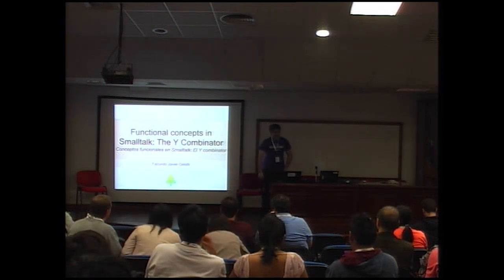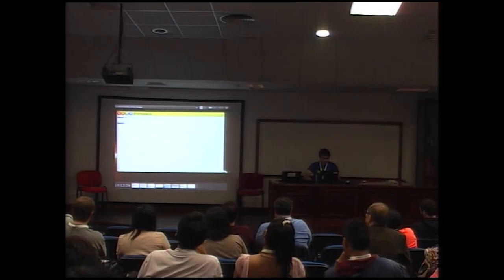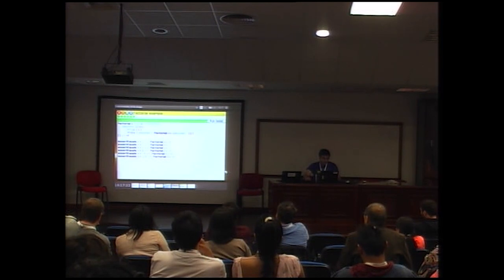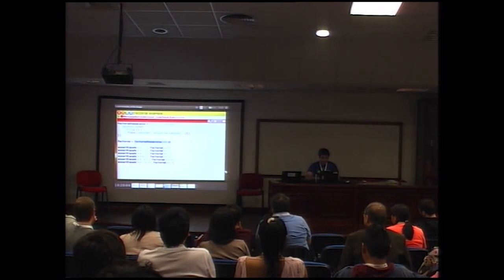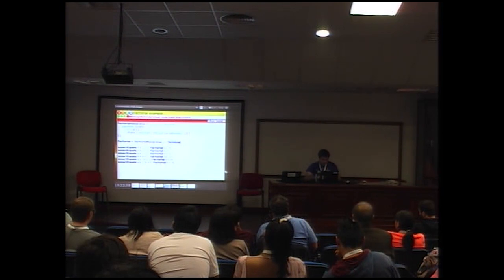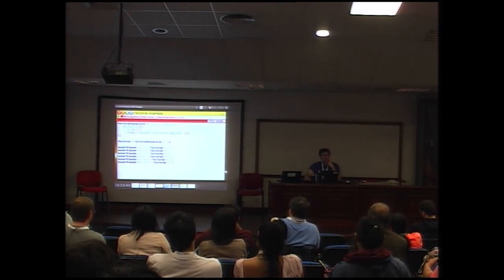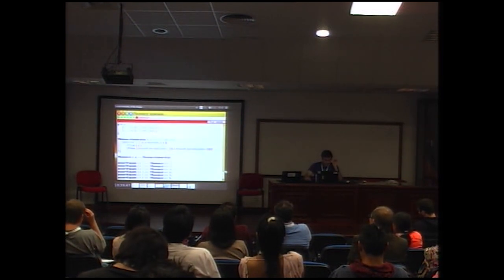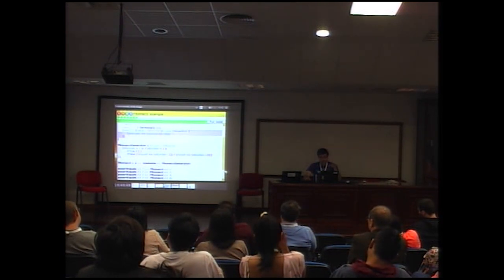Functional concepts in Smalltalk: The Y Combinator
Speaker: Javier Gelatti
The Y combinator (also sometimes called fixed-point combinator) is a function that can be used to implement simple recursion in languages where it is not possible to refer to the definition of a function from within itself (for example, in Lambda Calculus).

While most developers have heard about the Y combinator (at least as the name of an american company), it still remains as an arcane concept, considered very difficult to explain and understand. Most classical explanations are based on a deductive approach that is very difficult to reconcile with the way we think and the tools we use while we develop software (like unit tests or automated refactorings).

In this talk, I will introduce the concept of the Y combinator, and show how its implementation can be derived using Smalltalk.